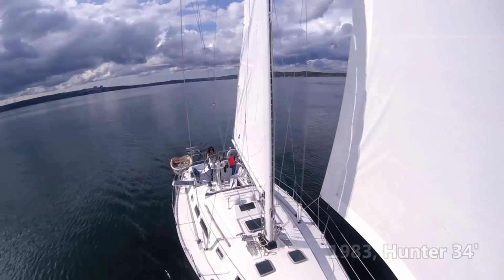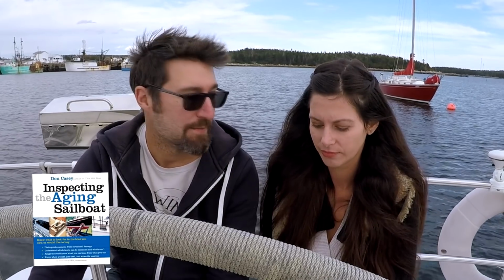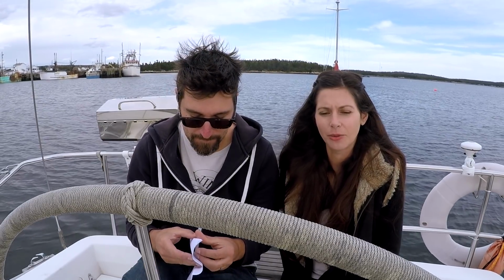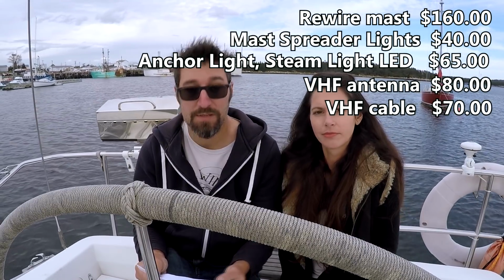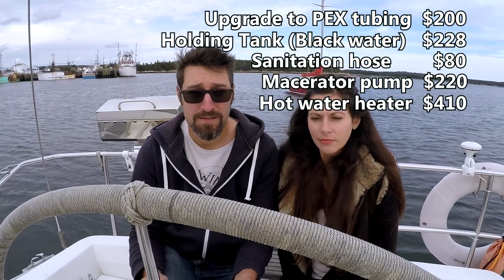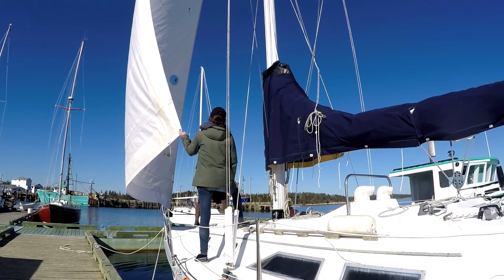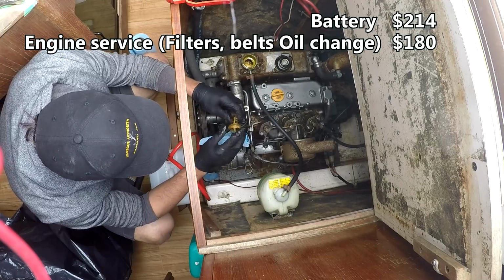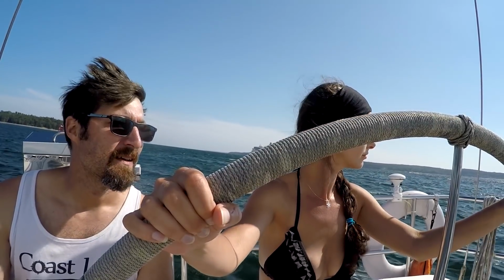How Much It Cost To Buy And Refit Our Sailboat ⛵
In this video we give you the cost breakdown on buying and refitting our 1983 Hunter 34 Sailboat. We did all of the restoration ourselves, and we hope this video gives you an idea of how much it'll cost to do something similar for your own DIY sailboat projects.

Our total cost was the amount we spent getting our boat ready for launch day, and making sure it's sailable after being on the hard for three years with no maintenance. As with all sailboats, there's always more work to be done!

"Inspecting The Aging Sailboat" book